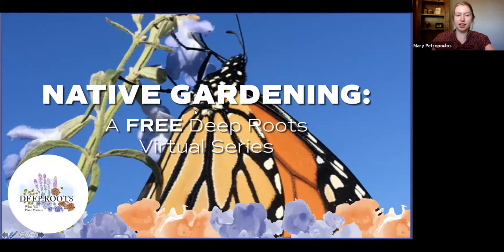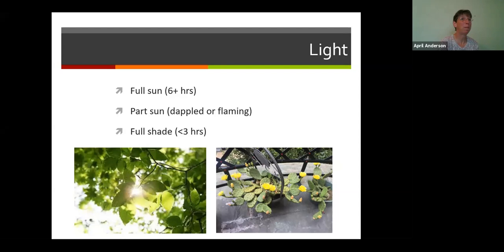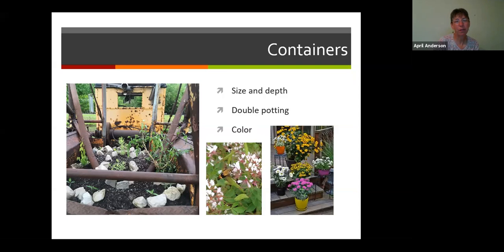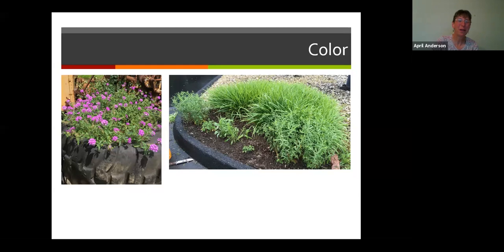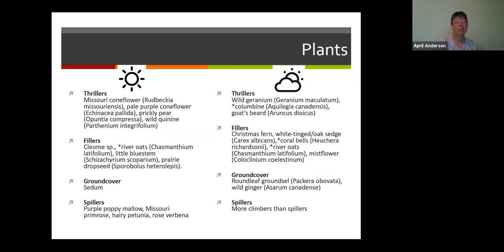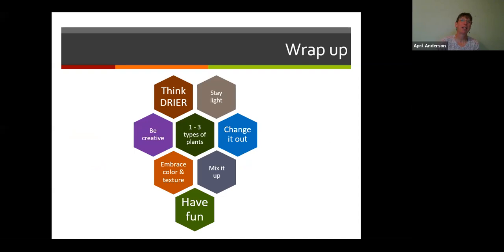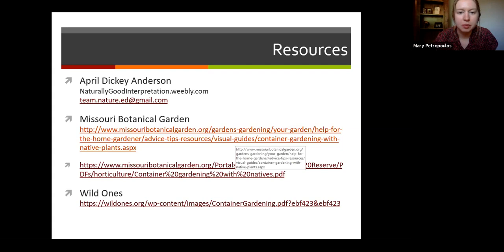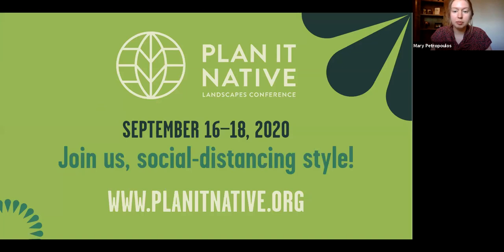Virtual Series: Container Gardening with Native Plants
For the duration of StayHomeKC, Deep Roots will present short live sessions (20-30 minutes) with some of our many knowledgeable partners. This recording was done on June 9, 2020. Learn with April Anderson about how you can incorporate natives into any small or large space using containers.

If you enjoyed this video, please tune in for additional webinars on Tuesday afternoons in spring 2020.

Deep Roots is a 501c(3) organization.  We appreciate your support to continue bringing these programs to our community.